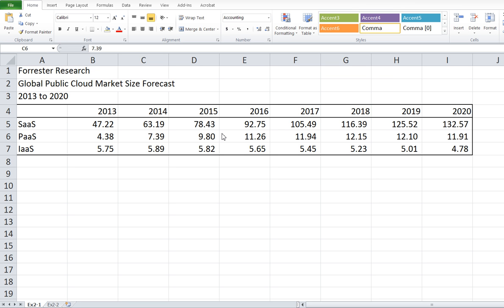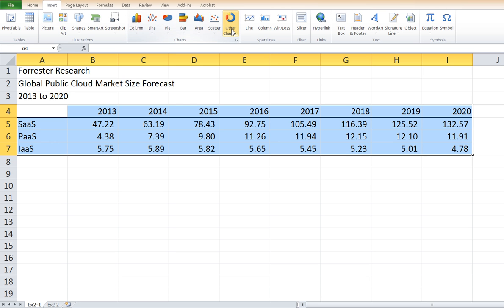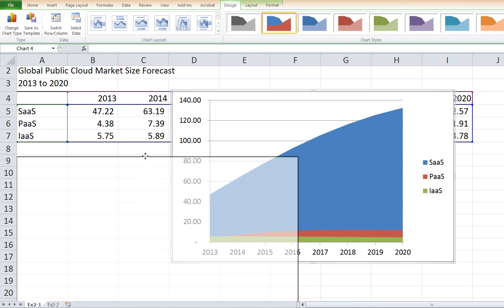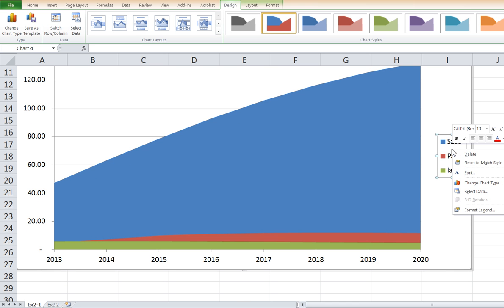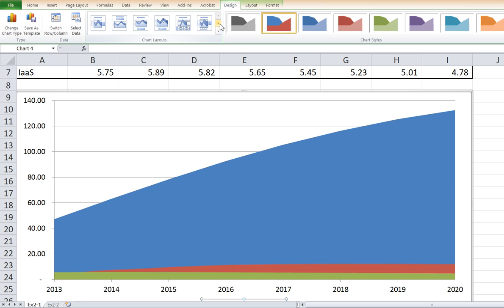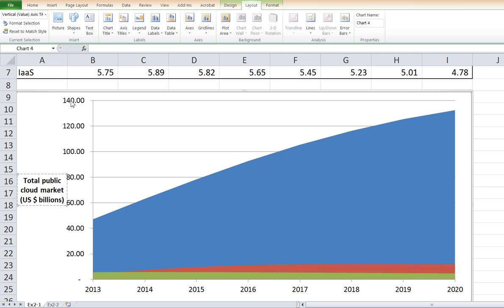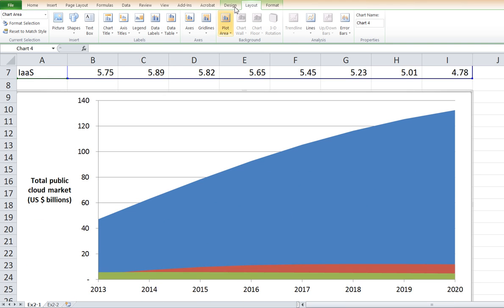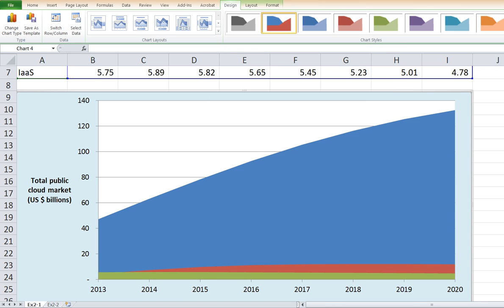Session2 EXCEL Ex1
Creating an Area Chart in EXCEL 2010